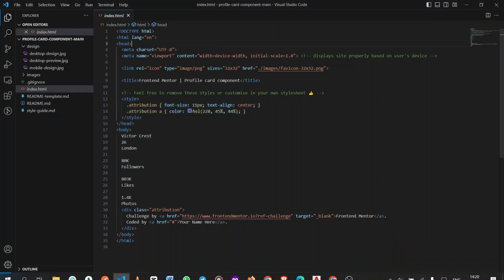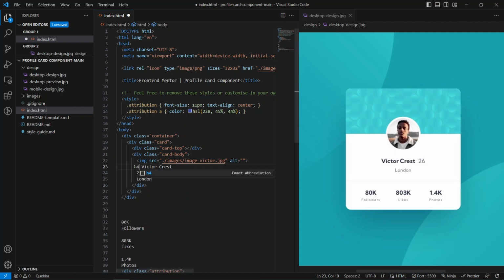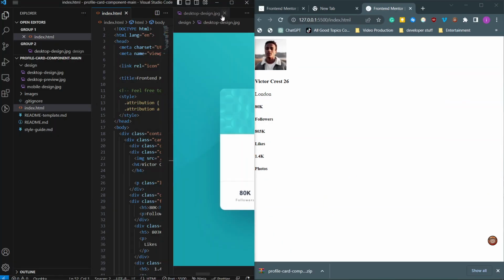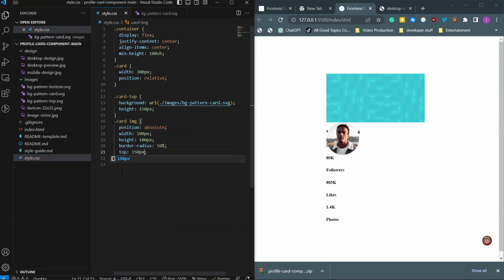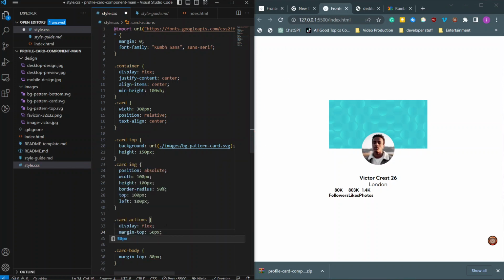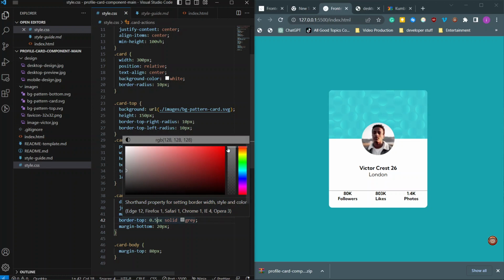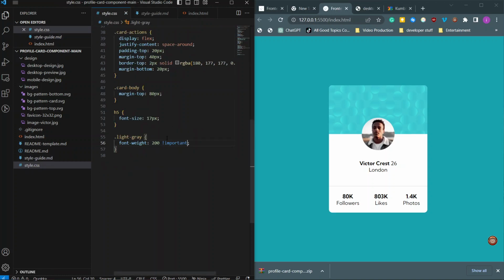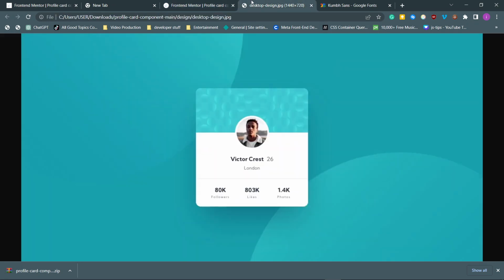Frontend Mentor Profile Card Component , HTML and CSS ONLY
In this video, I will be teaching you how to make a profile card component with HTML, and CSS.